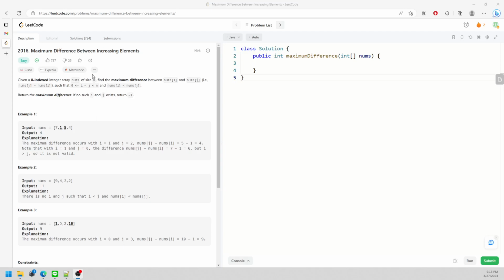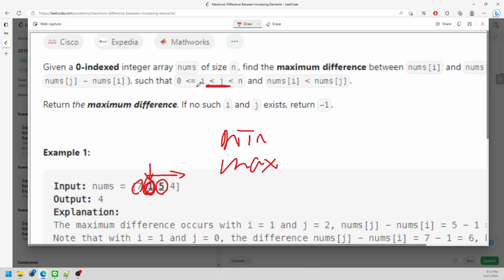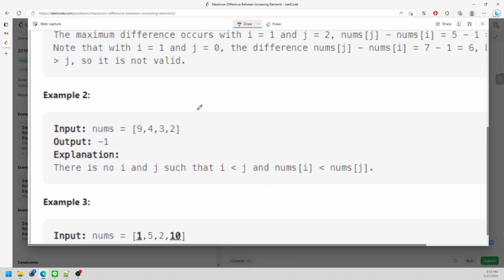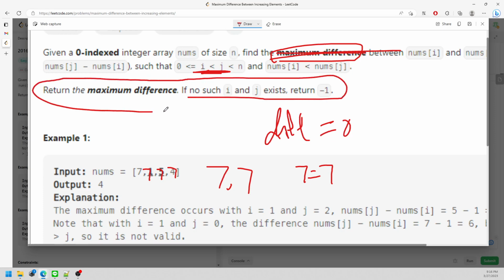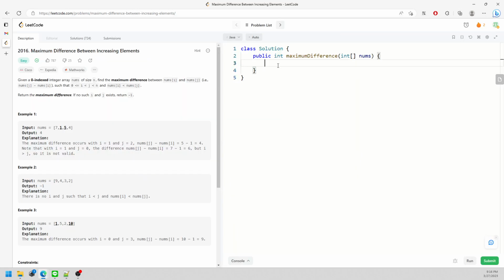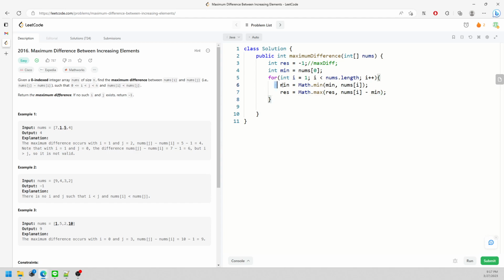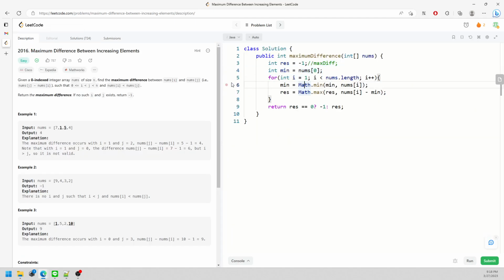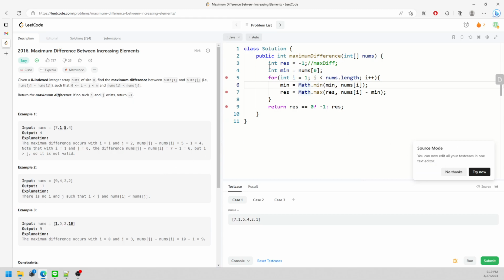LeetCode 2016 | Maximum Difference Between Increasing Elements | Array | Max | Min | Debug | Java